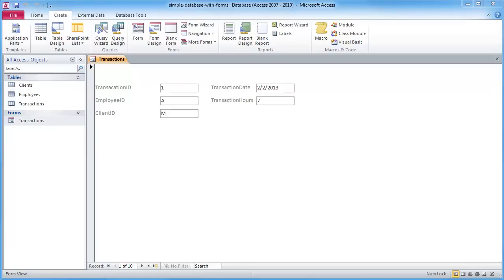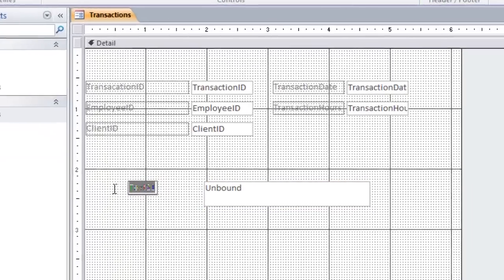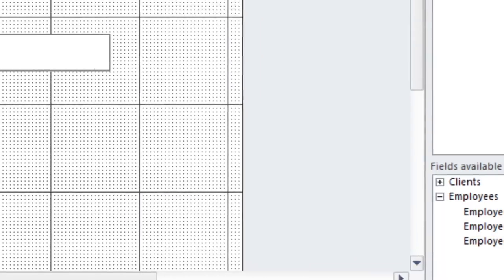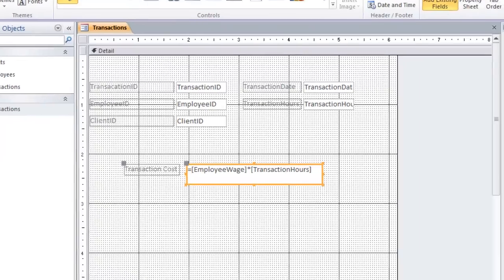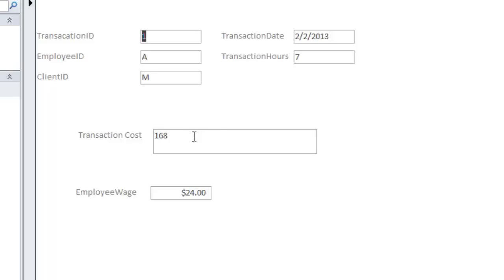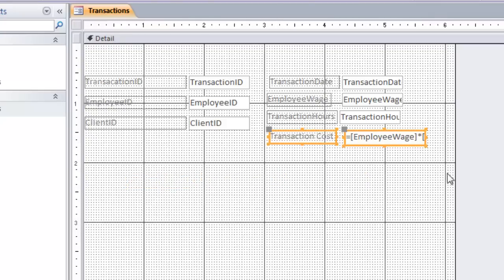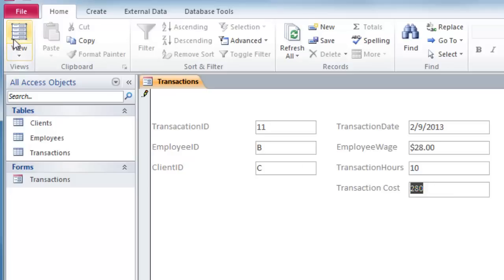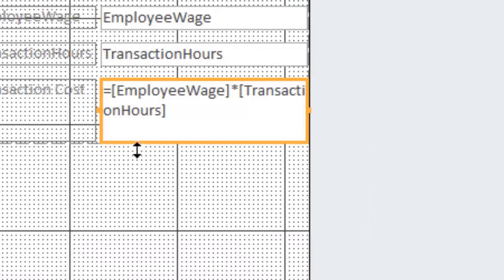Add Calculated Controls to an Access Form - Custom Forms Part 3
Add Calculated Controls to an Access Form